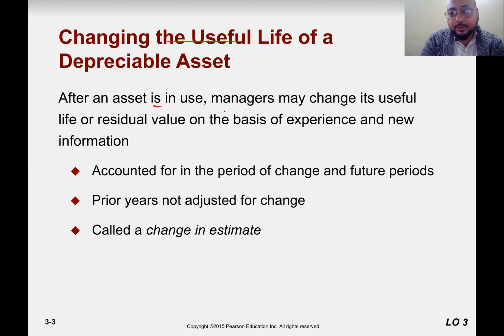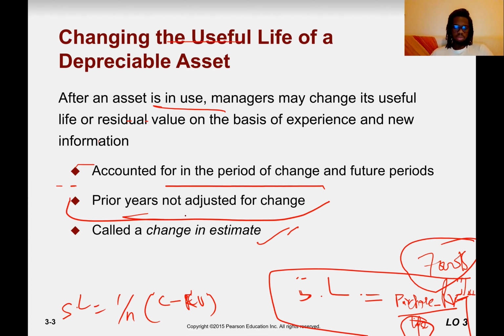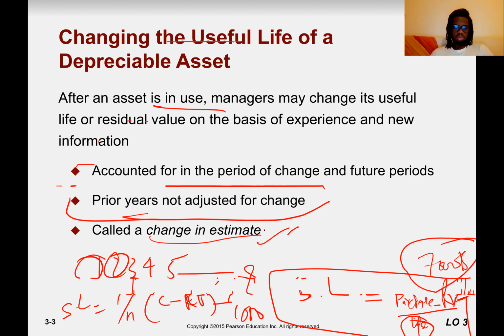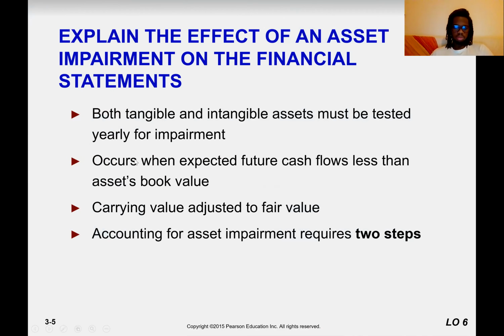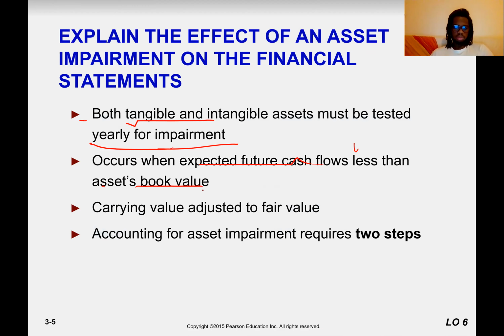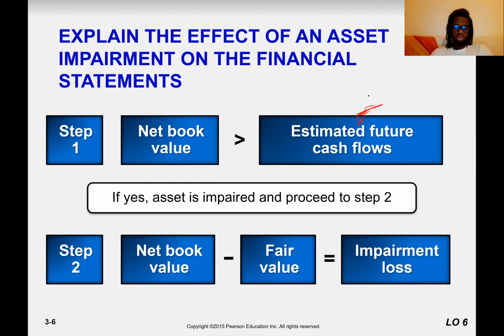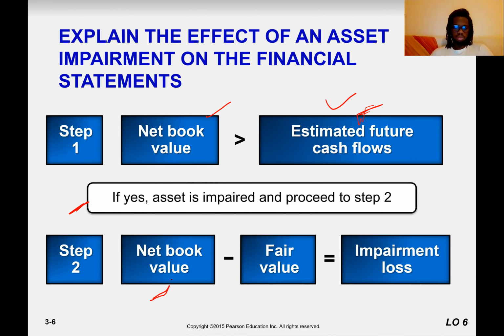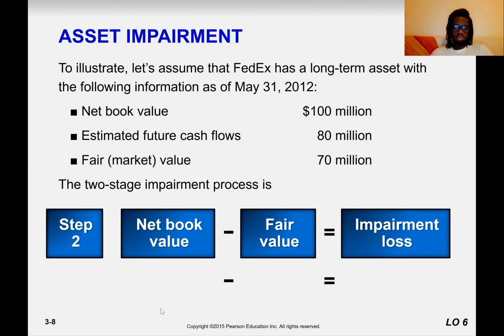Accounting (Fall 2021) Lecture 13 - Accounting for Intangible Assets and Current Liabilities - 1